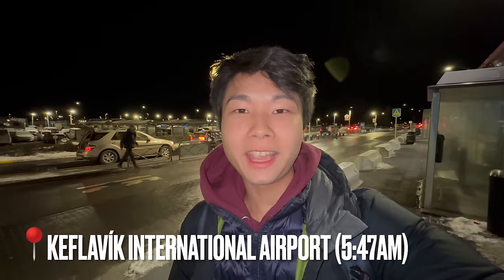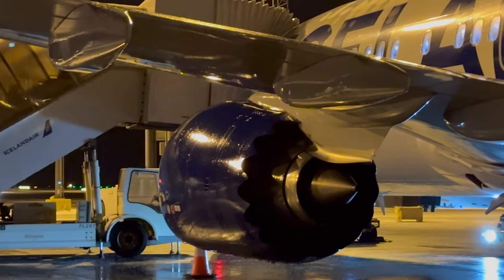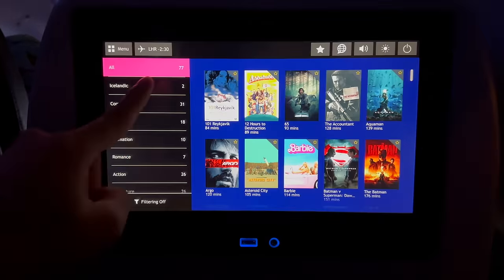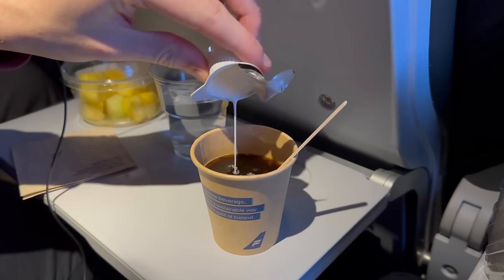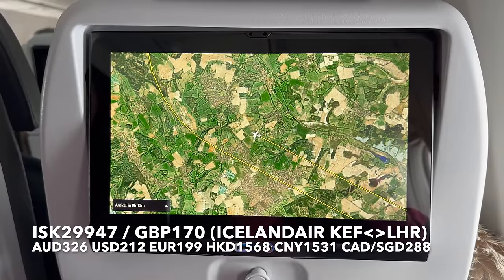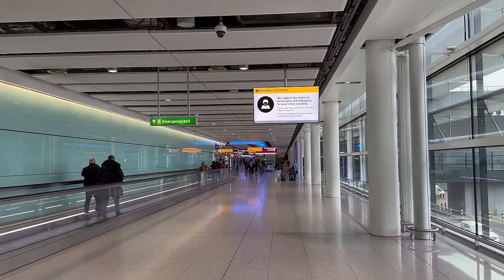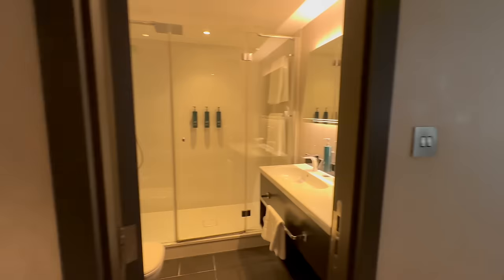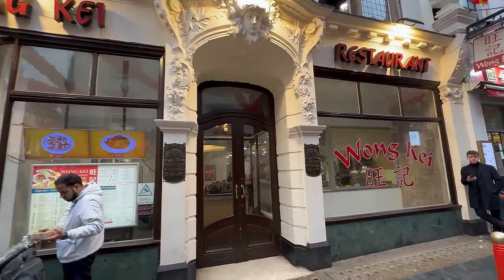Icelandair 737 MAX 8: Keflavik to London (ECONOMY)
In Feb 2024, I flew Icelandair Boeing 737 MAX 8 in economy class from Keflavik to London Heathrow.

What you'll see in this video:
00:00 Intro & check-in
01:14 Airside
02:08 Boarding flight FI450
03:21 Seat 22F & features
04:07 Passenger announcement (PA)
05:16 Inflight entertainment
06:01 Takeoff
07:54 Inflight service
09:20 PA
09:49 Conclusion
11:06 Landing
14:24 London vlog

Future flight reviews include:
- Asiana A380 Tokyo Narita to Seoul (economy class)
- Cathay Pacific A330-300 Hong Kong to Hangzhou (business class)
- Firefly ATR 72-500 Subang to Singapore Seletar (economy class)
- Japan Airlines B767-300 Tokyo Haneda to Osaka Itami (economy class)
- Jetstar Japan A320-200 Fukuoka to Nagoya (economy class)
- Juneyao Air A321 Nagoya to Shanghai Pudong (economy class)
- Qantas A380 Sydney to Los Angeles (business class)
- Qatar Airways B777-300ER Hong Kong to Doha (business class)
- Turkish Airlines B777-300ER Istanbul to Kuala Lumpur (business class)

Jayden